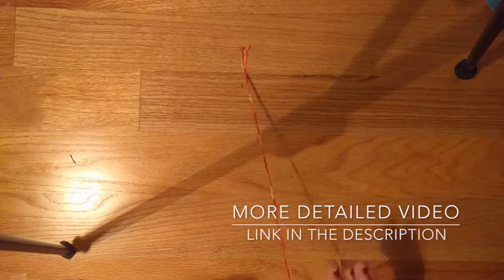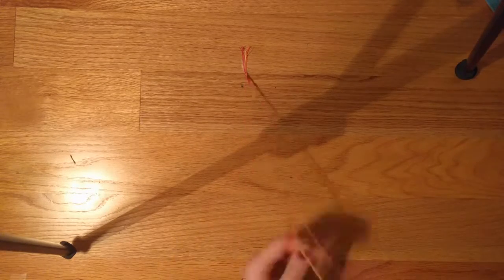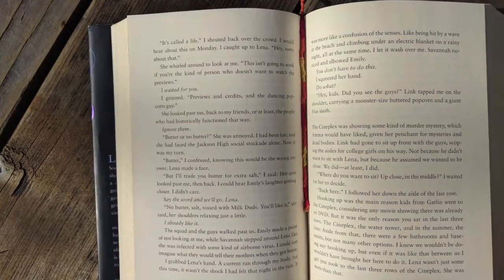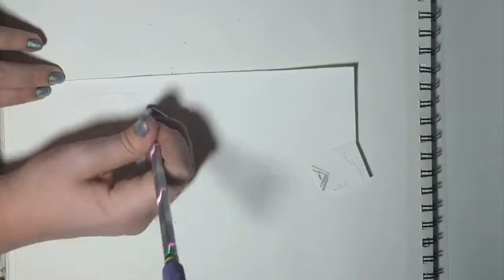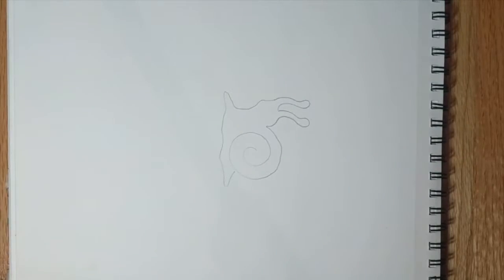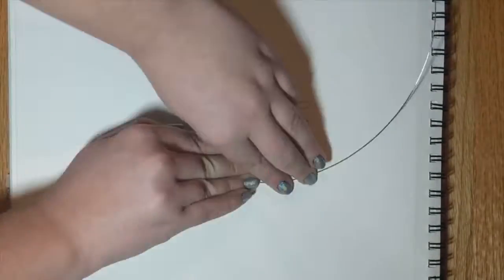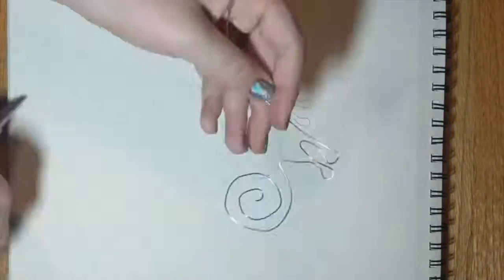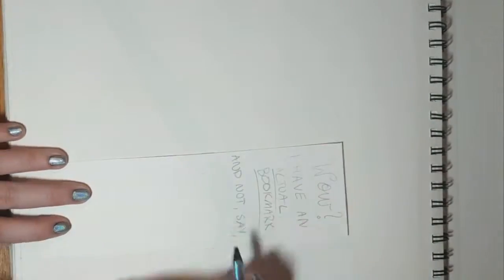4 Cool Bookmark Ideas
Today, we make four bookmarks, because, we don't know about you, but we always end up using candy wrappers. Odd.